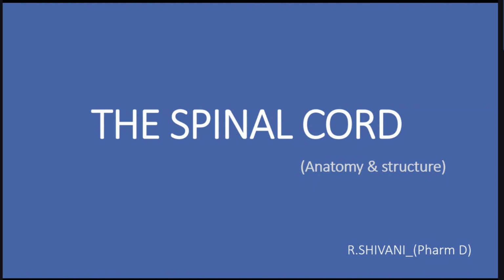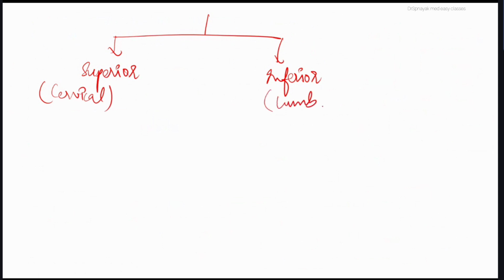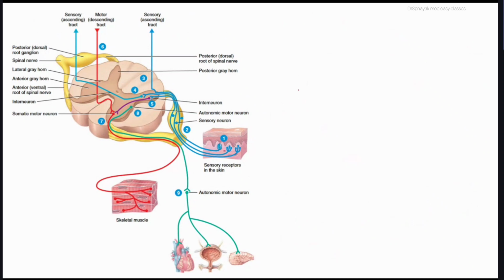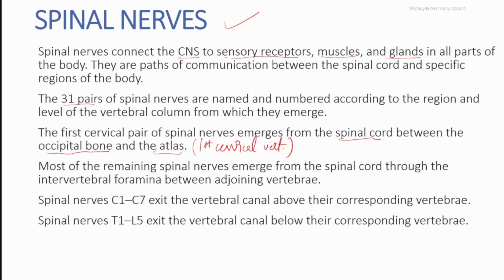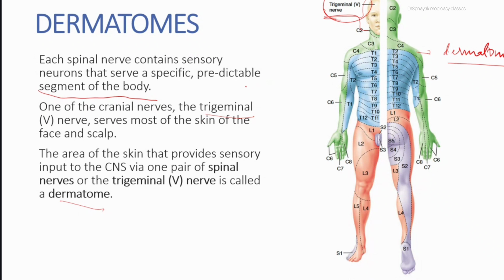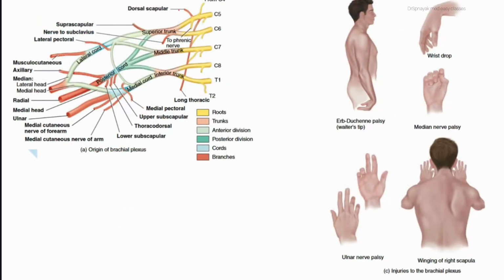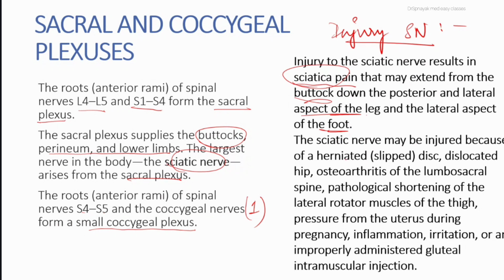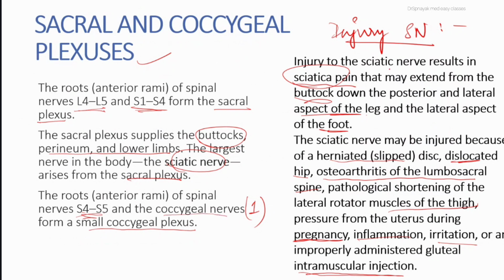spinal cord | Anatomy and spinal nerves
Spinal nerves are a crucial component of the peripheral nervous system (PNS), emerging from the spinal cord and branching out to various parts of the body. These nerves facilitate communication between the central nervous system (CNS) and the rest of the body, transmitting sensory information from the periphery to the CNS and motor commands from the CNS to muscles and glands. Here's an overview of spinal nerves:

Formation: Spinal nerves are formed by the fusion of dorsal and ventral nerve roots as they exit the spinal cord through openings called intervertebral foramina.

Numbering: There are typically 31 pairs of spinal nerves in humans, with each pair corresponding to a specific level of the spinal cord. They are classified into cervical (C1-C8), thoracic (T1-T12), lumbar (L1-L5), sacral (S1-S5), and coccygeal (Co) regions.

Structure: Each spinal nerve contains both sensory (afferent) and motor (efferent) nerve fibers. Sensory fibers carry information from the periphery to the CNS, while motor fibers transmit commands from the CNS to muscles and glands.

Branches: After exiting the spinal cord, spinal nerves divide into several branches:

Dorsal (Posterior) Ramus: Supplies the muscles and skin of the back.

Ventral (Anterior) Ramus: Supplies the muscles and skin of the anterior and lateral trunk and limbs.

Communicating Rami: Connects spinal nerves to the sympathetic chain ganglia of the autonomic nervous system.

Meningeal Branch: Re-enters the vertebral canal to innervate the meninges and blood vessels.

Dermatomes: Each spinal nerve innervates a specific area of skin called a dermatome. Dermatomes have clinical significance in diagnosing sensory deficits caused by nerve damage or compression.

Myotomes: Similarly, each spinal nerve innervates specific muscles, forming a myotome. Myotomes are essential for assessing motor function and detecting muscle weakness or paralysis